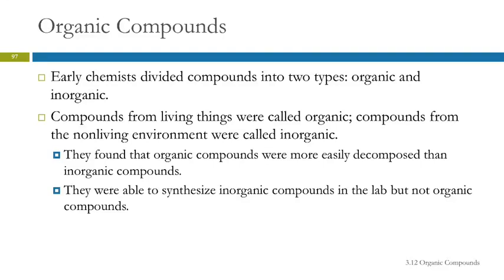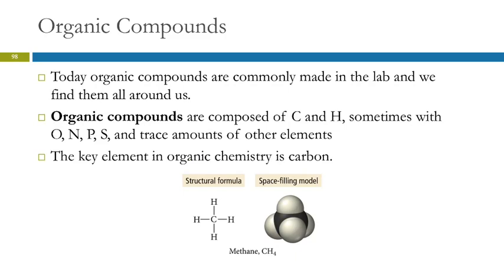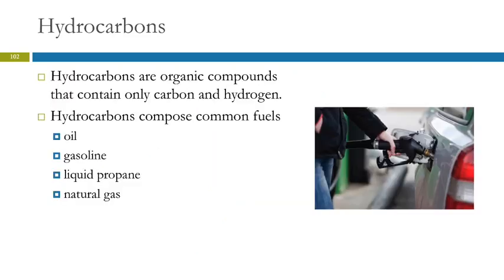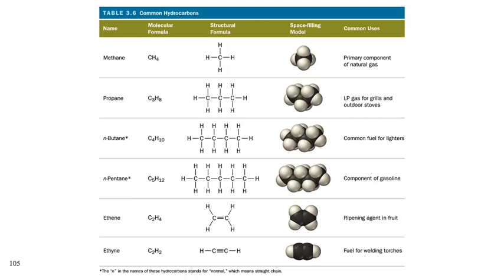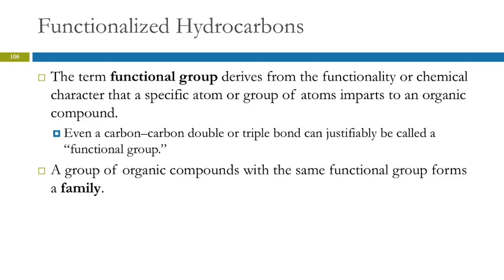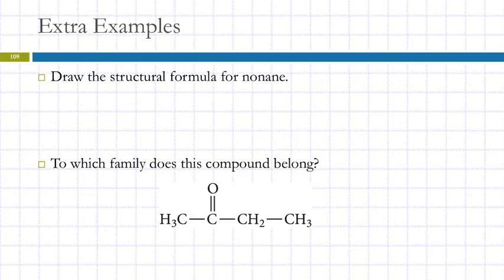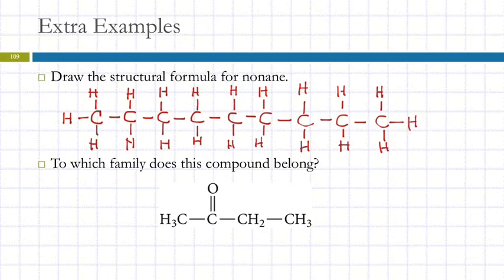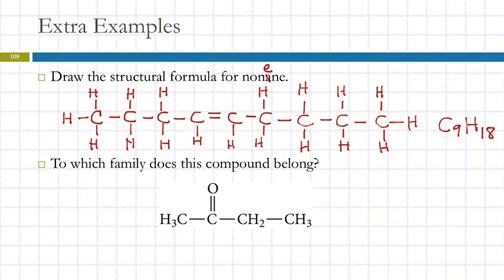3.12 Organic Compounds